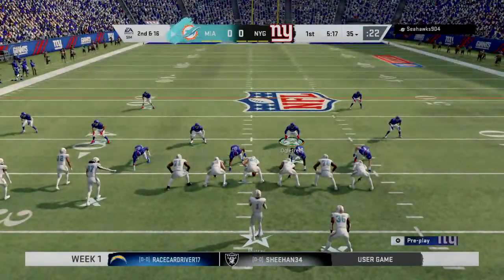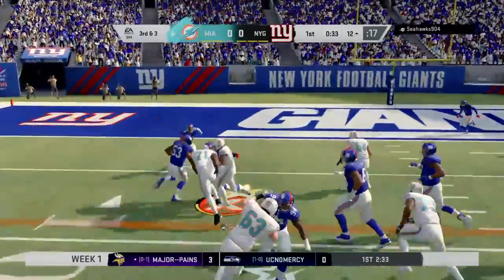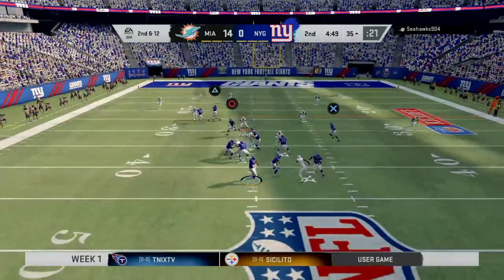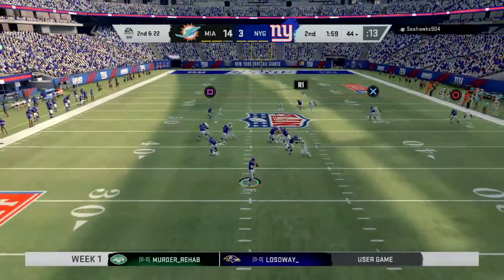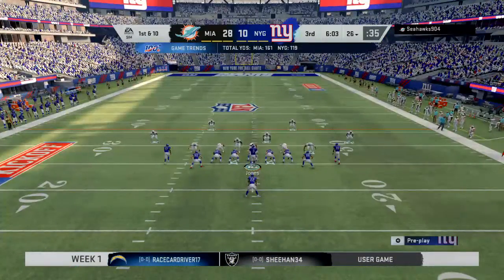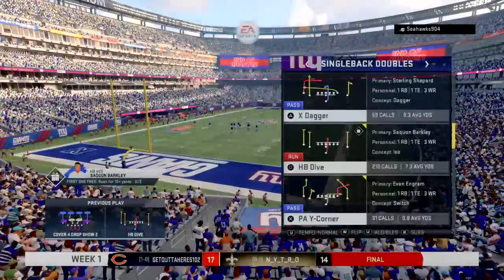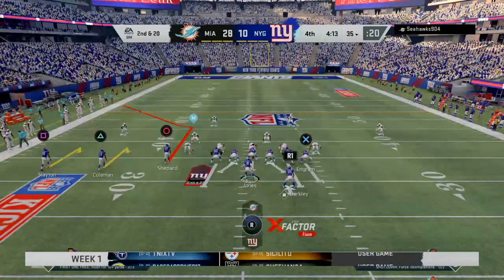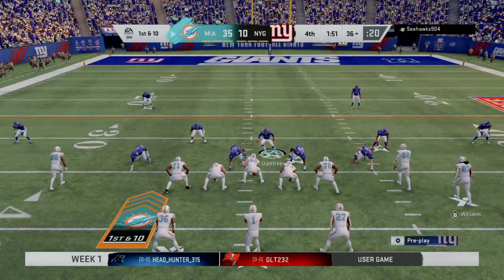KingCarlt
MtnDewMe is the best madden online franchise

All Users in this league constantly stream there games so watch out for plenty of content

EVERYONE LIKE AND SUB MUCH APPRECIATED